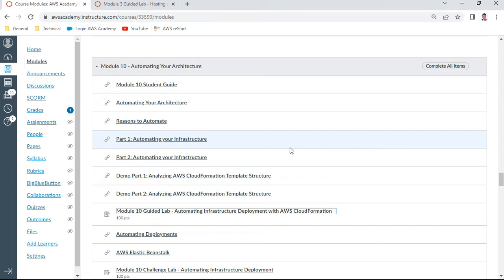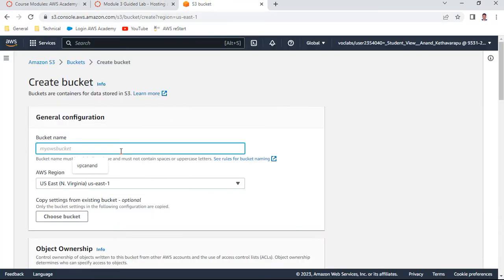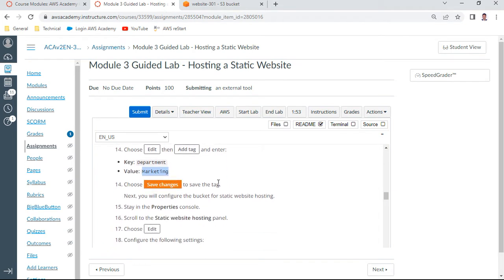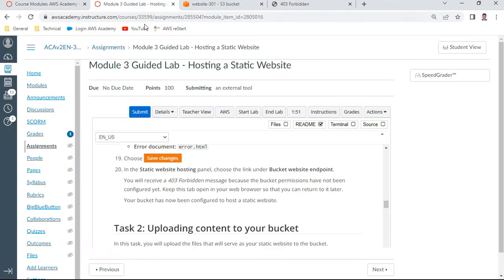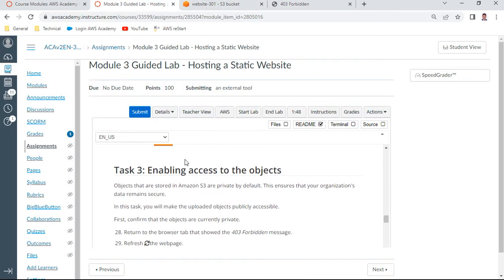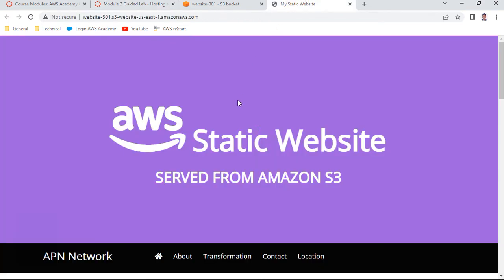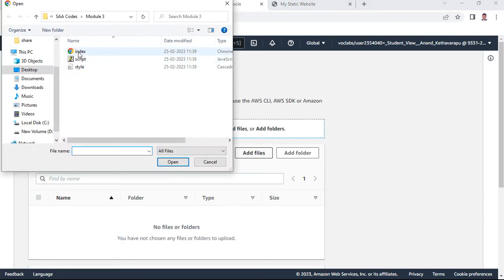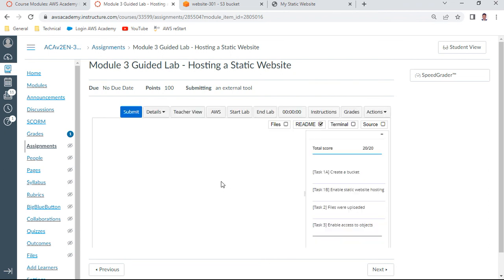AWS Solutions Architect Associate - Module 3 – Guided Lab: Hosting a Static Website - Anand K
Module 3 – Guided Lab: Hosting a Static Website
Lab overview and objectives
Static websites have fixed content with no backend processing. They can contain HTML pages, images, style sheets, and all files that are needed to render a website. However, static websites do not use server-side scripting or a database. If you want your static webpages to provide interactivity and run programming logic, you can use JavaScript that runs in the user's web browser.

You can easily host a static website on Amazon Simple Storage Service (Amazon S3) by uploading the content and making it publicly accessible. No servers are needed, and you can use Amazon S3 to store and retrieve any amount of data at any time, from anywhere on the web.

After completing this lab, you should be able to:

Create a bucket in Amazon S3
Upload content to your bucket
Enable access to the bucket objects
Update the website